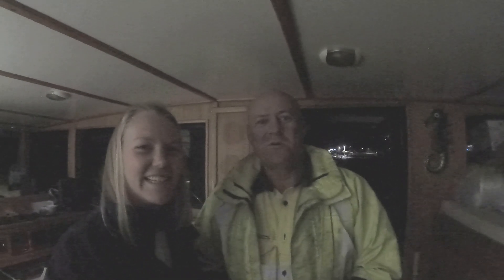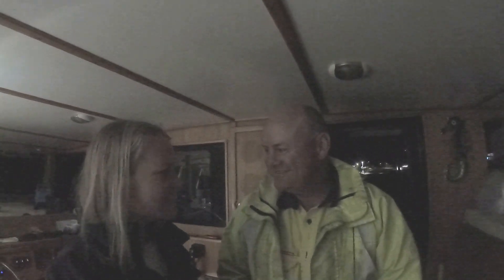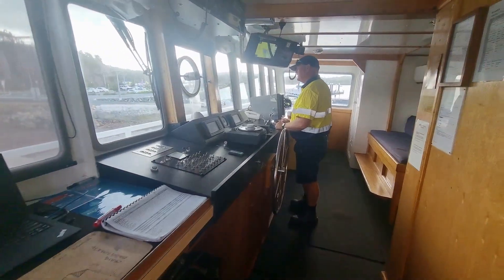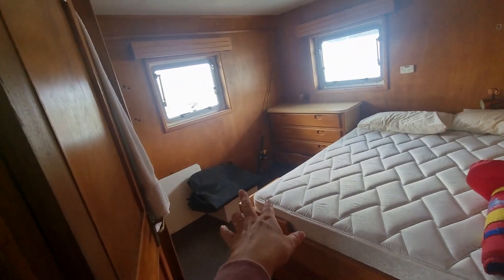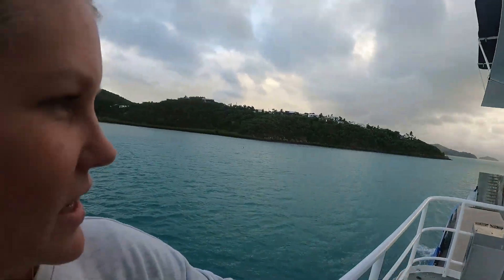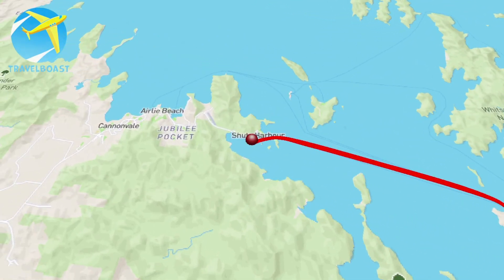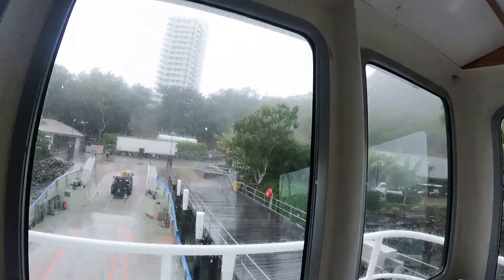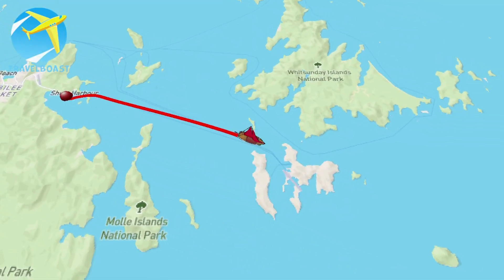Barge Work | A GLIMPSE into the workday of a BARGE CAPTAIN | Sailing with the James's (Ep.51)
Barge Work | A glimpse into the workday of a barge captain | Sailing with the James's - We are in the Whitsundays (Airlie Beach, Queensland) and picking up some work on the barges and in this episode we are taking you on a ride on a barge and giving you a glimpse into the workday barge captain.

We are the James Family, we purchased an unfinished aluminium catamaran and are fixing her up as we sail around the world. Come onboard our boat and join this sailing family aboard on our floating home!

You can support us making sailing videos by:

Becoming a Patron - YOU are making these videos possible!

Chapter Content:
00:00 - Start
00:45 - Barges Whitsundays
01:24 - Head to Work
03:39 - Bridge Tour
05:40 - Departing the Wharf
06:15 - Barge Route
07:00 - Charlie and Chocolate
08:20 - WETsundays
08:56 - Back and Forth to the Island
11:21 - Final Run
11:50 - End of Work Day

Sam is originally from New Zealand, Cait is originally from the United States; we met in Cairns, Australia and a few years later Charlie was born! We purchased an old, unfinished, aluminum Catamaran and are fixing her up as we sail around the world.